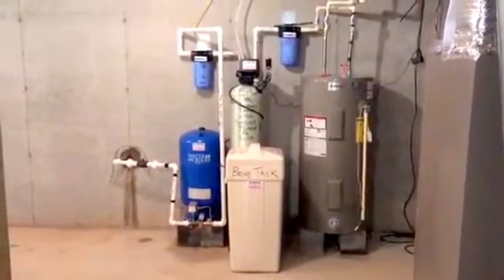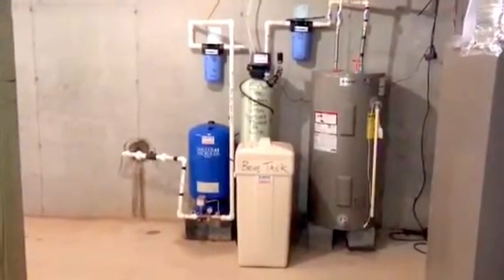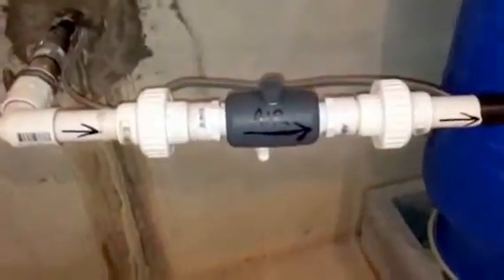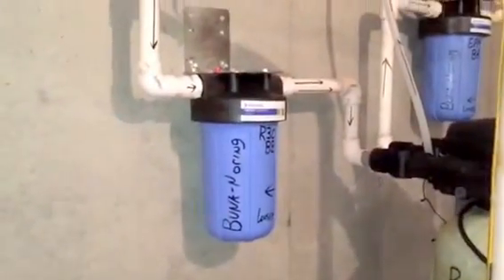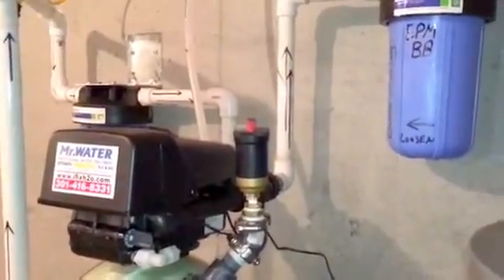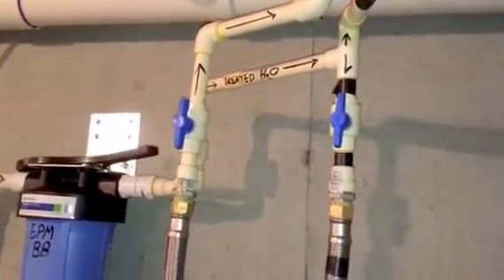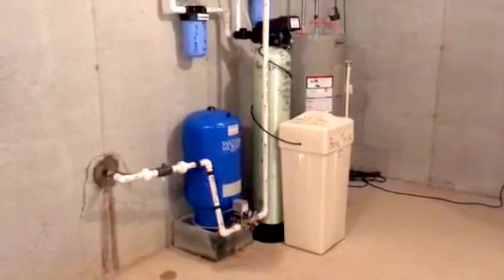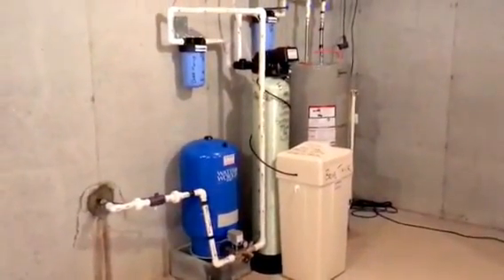Patented Water Softener with Closed Pressure Aeration installed in Berkeley Springs, West Virginia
This is a video of our revolutionary Patented Water Softener with Closed Pressure Aeration installed on Monday 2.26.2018 in Berkeley Springs, WV 25411 for a customer with Hard Water, Iron and Hydrogen Sulfide (Sulfur Smell). Contact Mr. Water Professional Water Treatment of Maryland - for more information.